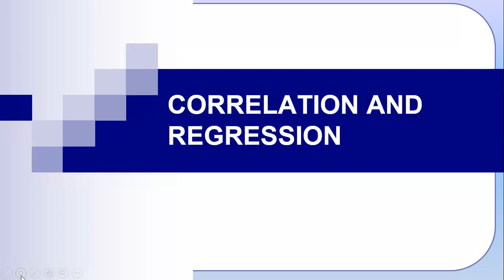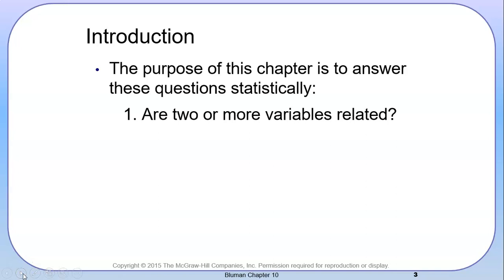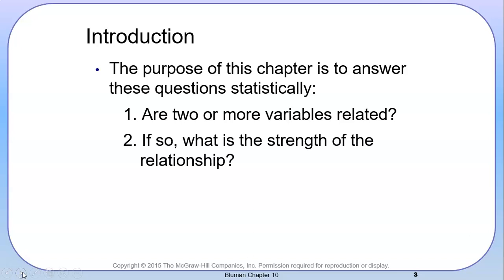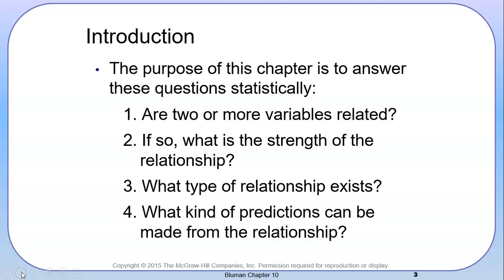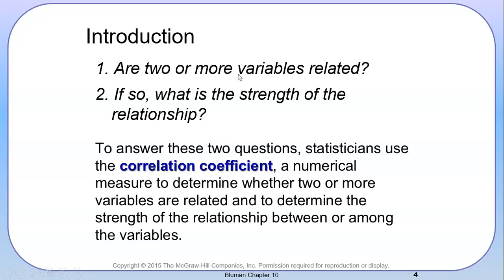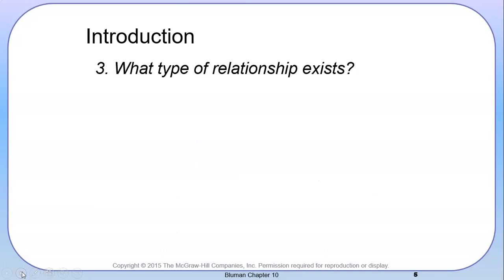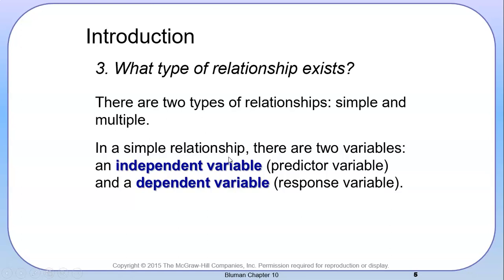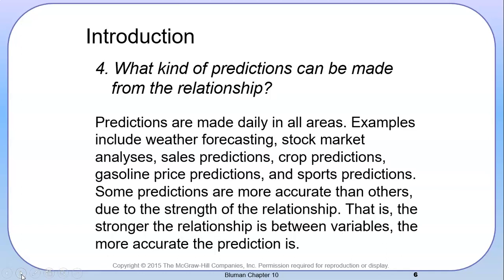Introduction to Correlation & Regression (1/5)